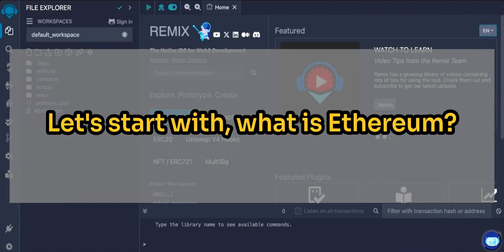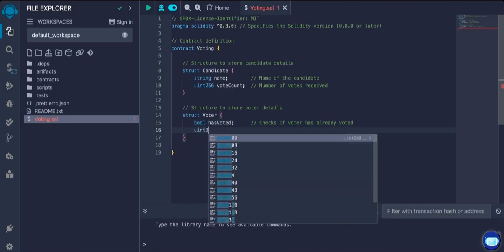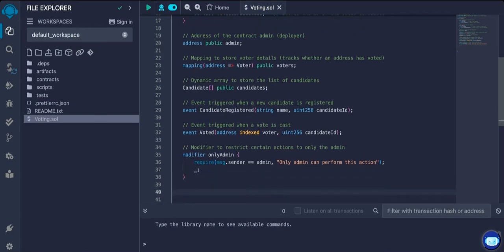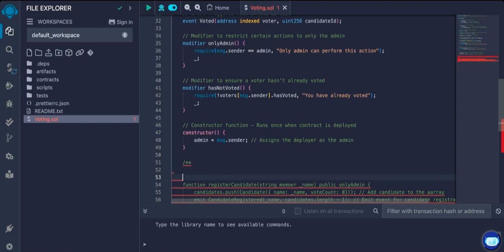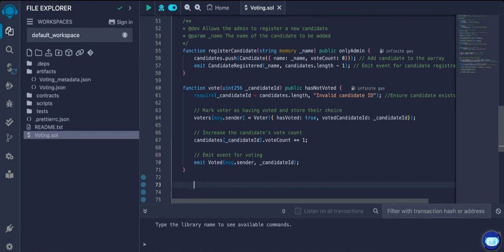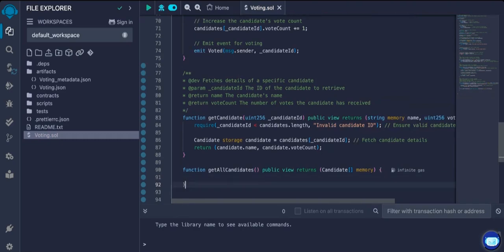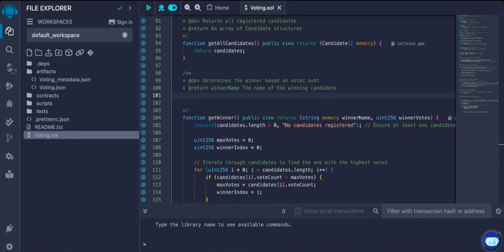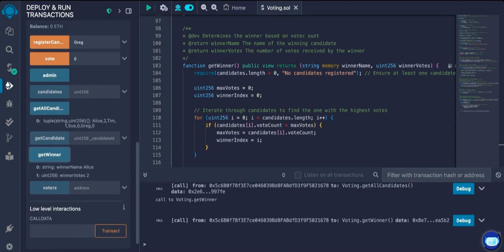How To: Programming on the Blockchain with Solidity and Remix IDE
In this demo, learn about Ethereum, a decentralized blockchain platform for smart contracts and dApps. Follow a step-by-step demo to create a decentralized voting application on the Ethereum blockchain using the Solidity programming language within the Remix IDE. The demo covers setting up contracts for candidates and voters, implementing various functions including voting, fetching candidates, and determining the winner. Test the contract using Solidity Compiler and a JavaScript virtual machine with test accounts.

00:00 Introduction to Ethereum
00:28 Creating a Decentralized Voting Application
01:25 Setting Up the Solidity Contract
01:41 Defining Candidate and Voter Structures
02:50 Implementing Voting Logic
03:39 Adding Events and Modifiers
05:45 Creating Functions for Voting
14:45 Testing the Voting Application
16:49 Conclusion and Next Steps